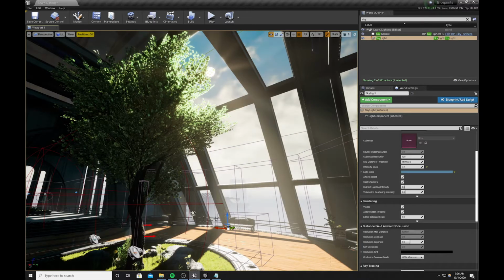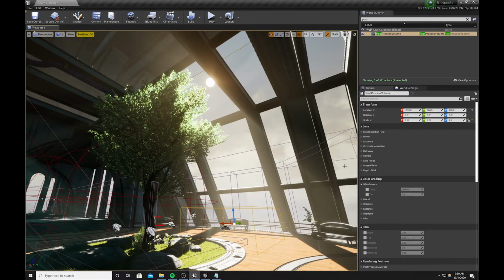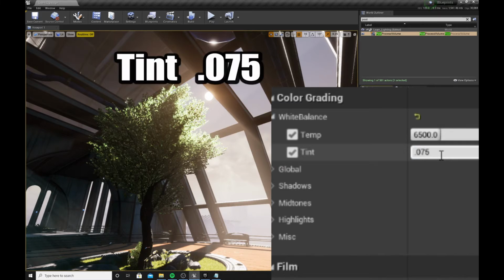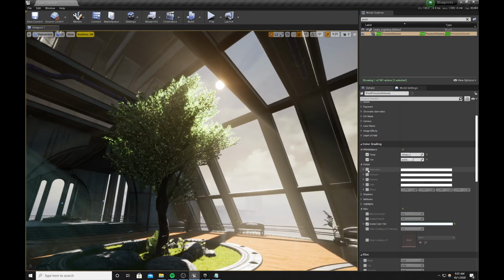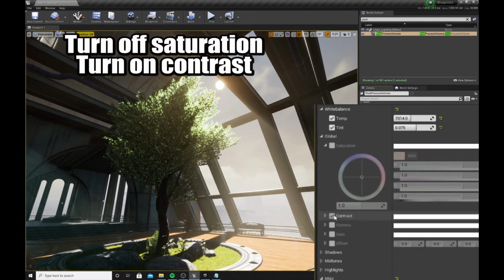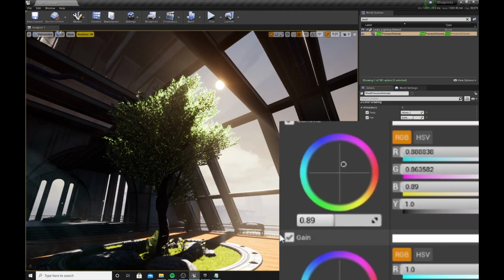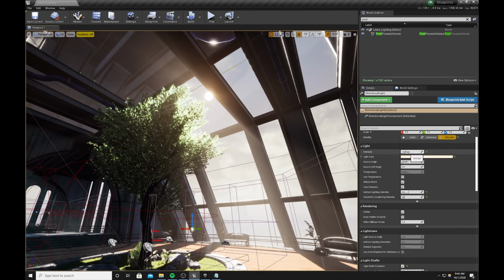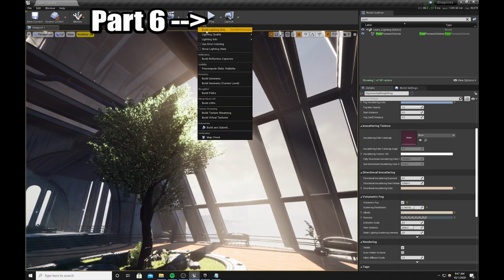A Designer's Approach to Lighting in Unreal Engine 4 - Part 5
A designer's approach to lighting in Unreal Engine 4.

Music Credit- 20 MINUTE NON-COPYRIGHT EDM/HIPHOP MUSIC (For Gaming, Chilling, Partying)